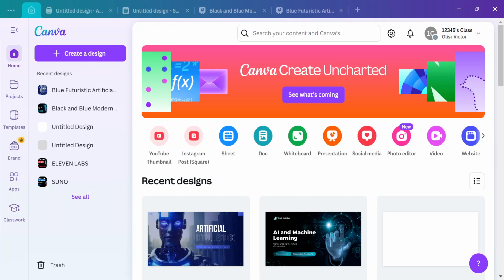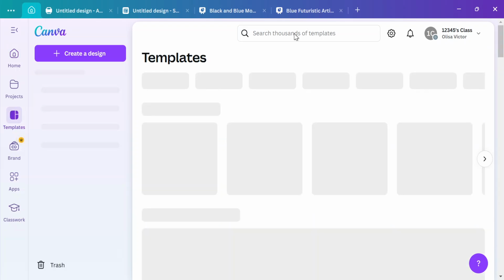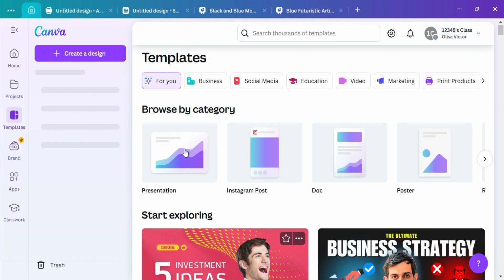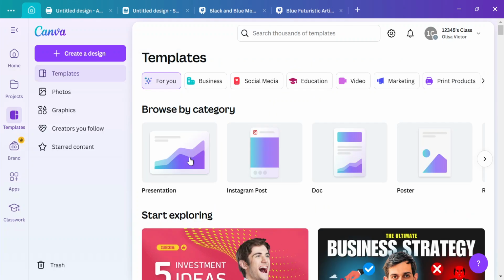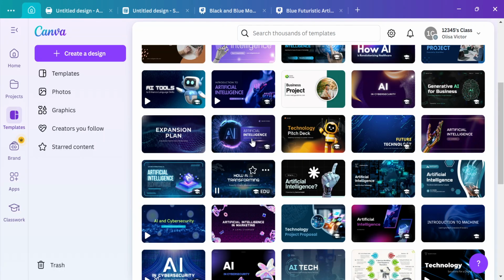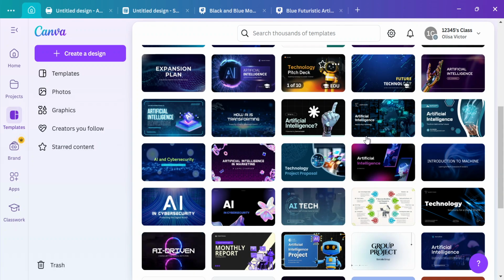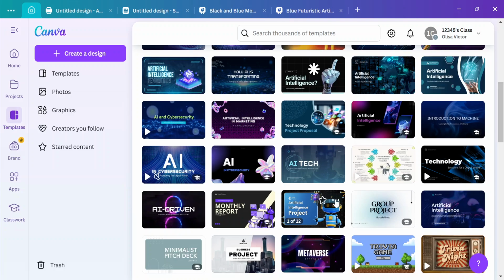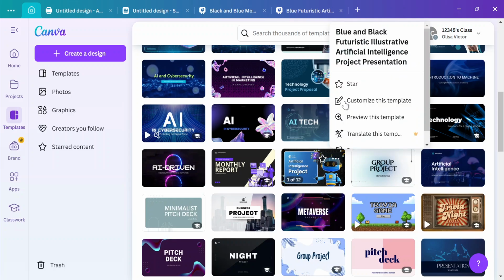How to Create Engaging Presentations with Canva (Best Method)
In this video, I’ll show you exactly how to make engaging presentations with canva step by step so you can get results quickly and without confusion.

I’ll walk you through how to make engaging presentations in canva , why it matters, and the best way to approach it so you can successfully learn how to create engaging presentations in canva right away.

If you’ve been wondering how to make presentations with canva, this guide will make it clear and easy to follow.